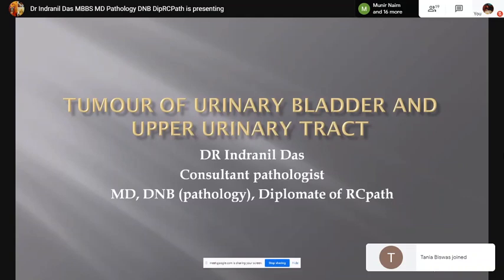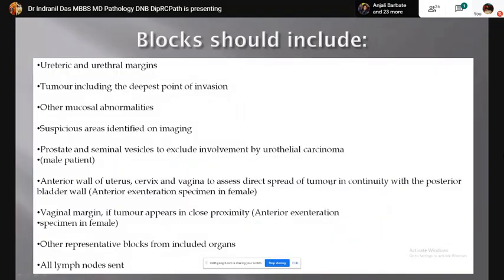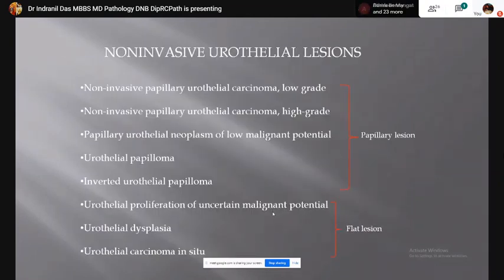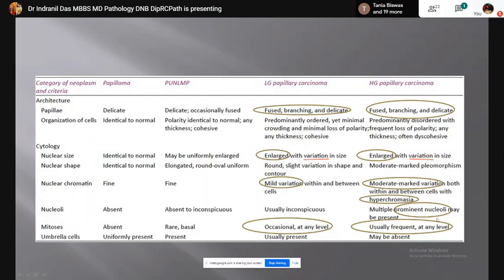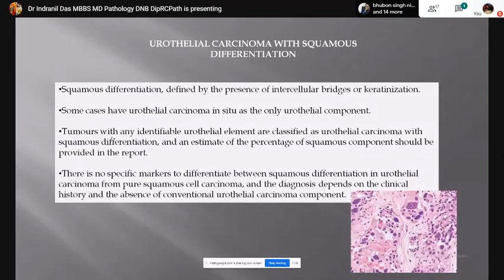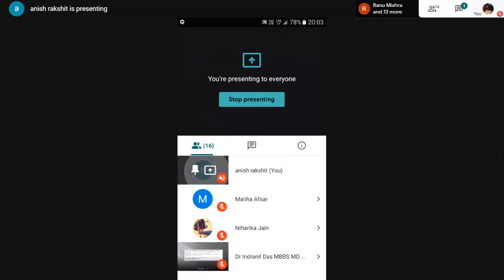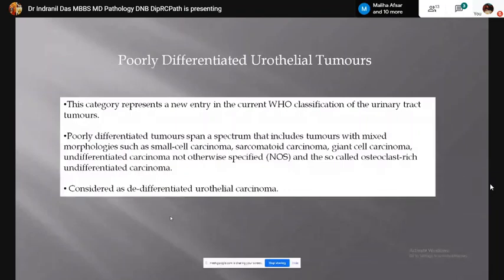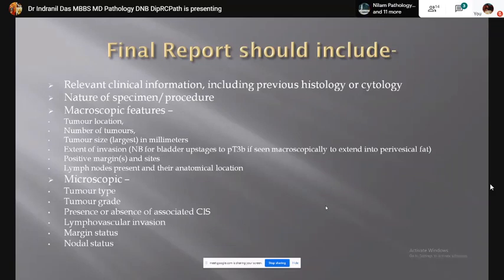Pursue 1C (Uploaded): Uropathology- Tumour of Urinary Bladder and Upper Urinary Tract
Uropathology
Tumour of Urinary Bladder and Upper Urinary Tract

Lecture conducted by:
Dr. Indranil Das
MD. DNB. DRcPath
Consultant Pathologist Oncquest Laboratory, Kolkata
Consultant Pathologist Charnock Hospital, Kolkata